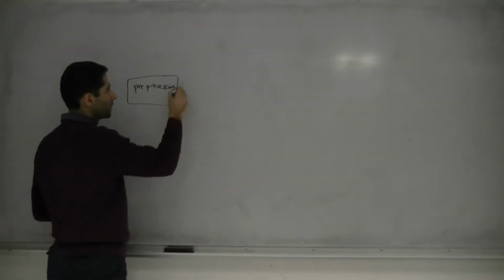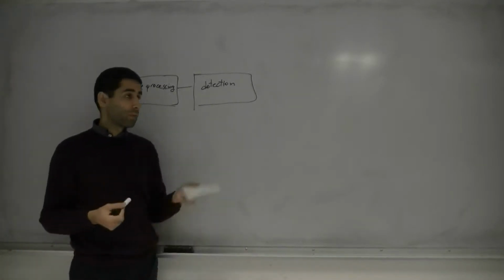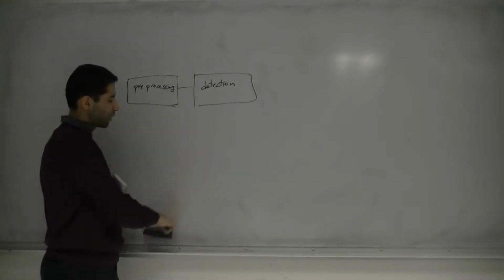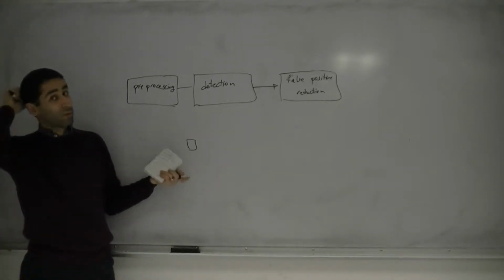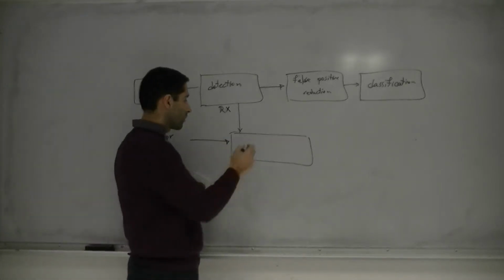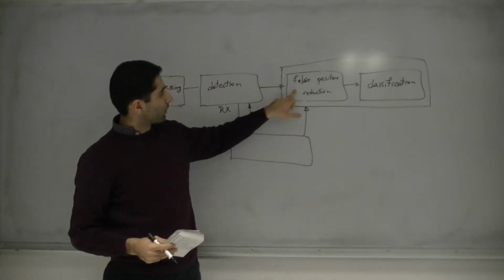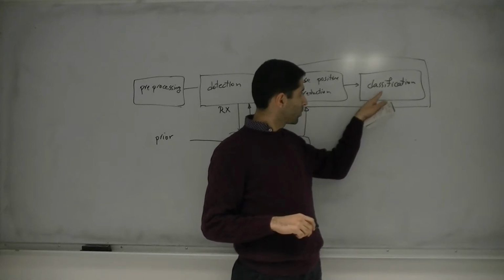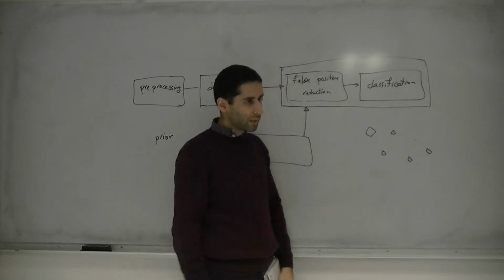Overview of cancer nodule detection in medical images